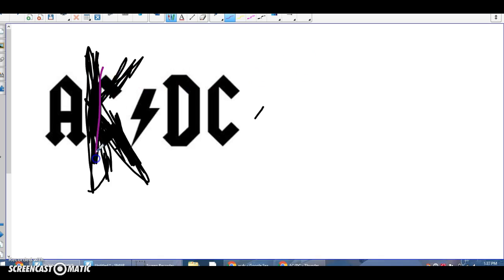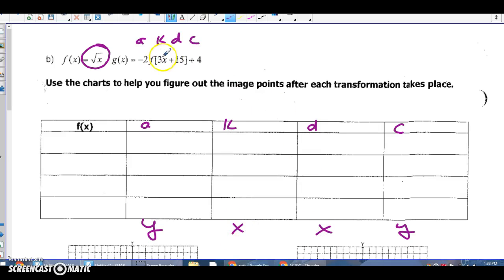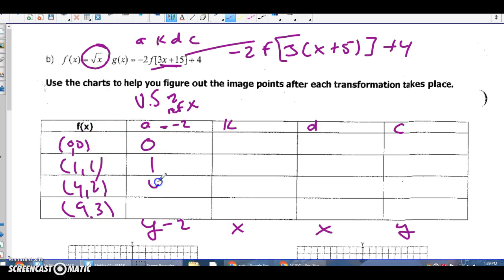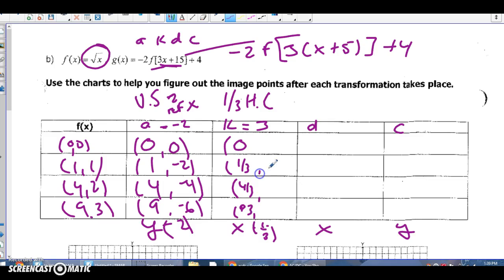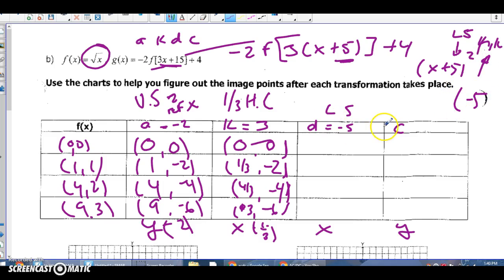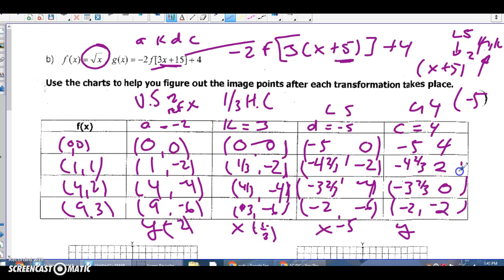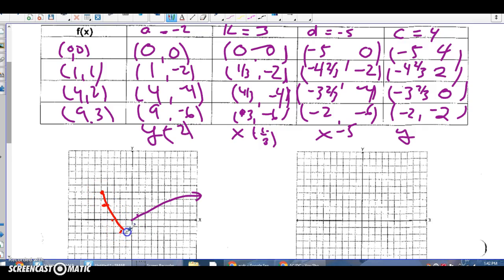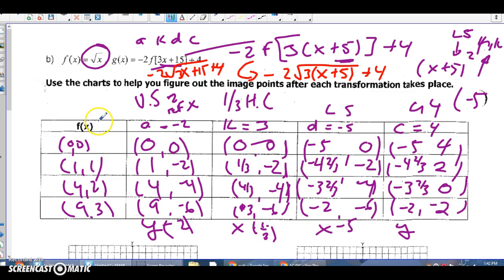11U - UNIT2B DAYS 6 - COMBINATIONS OF TRANSFORMATIONS